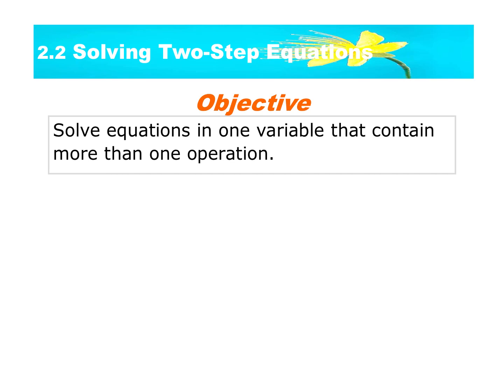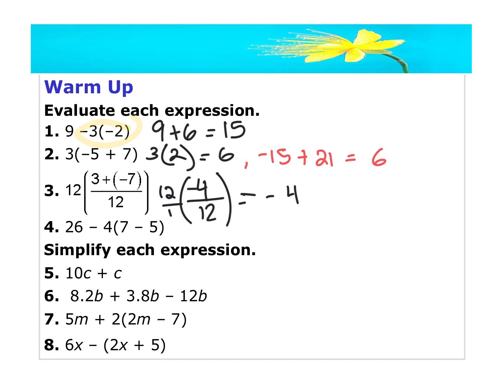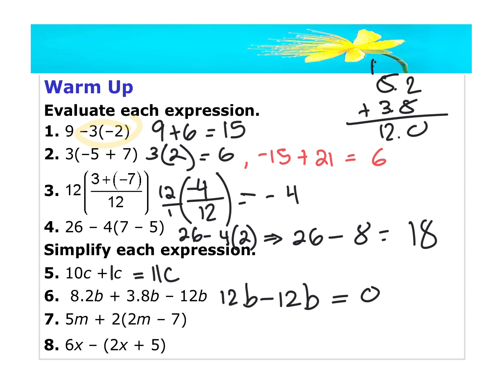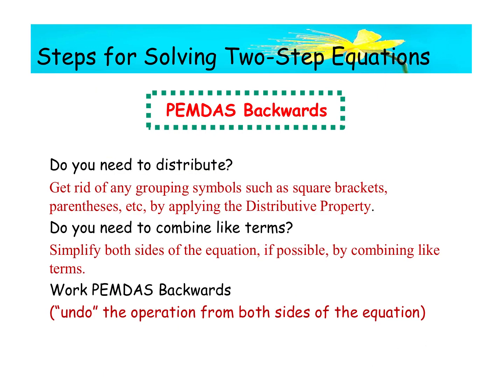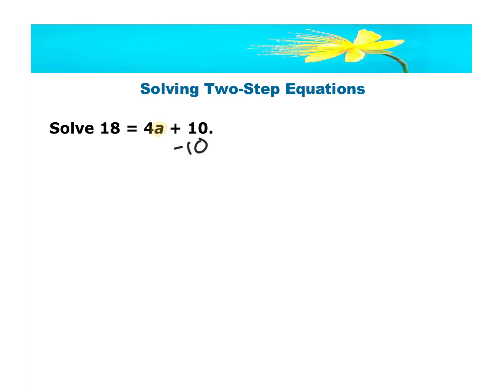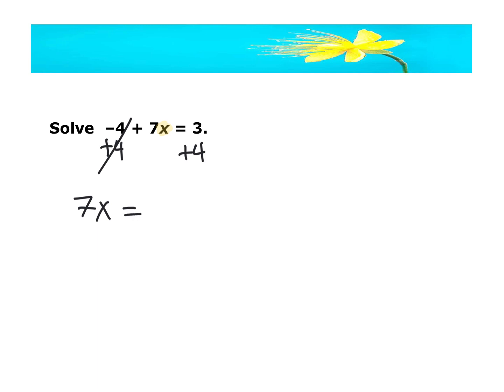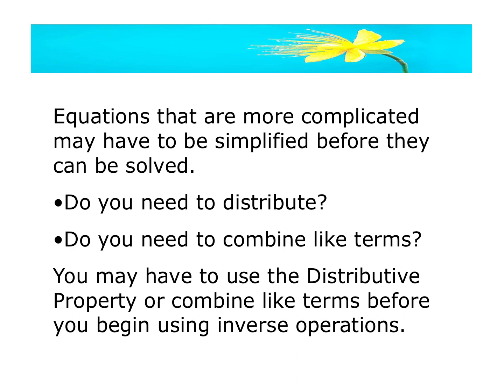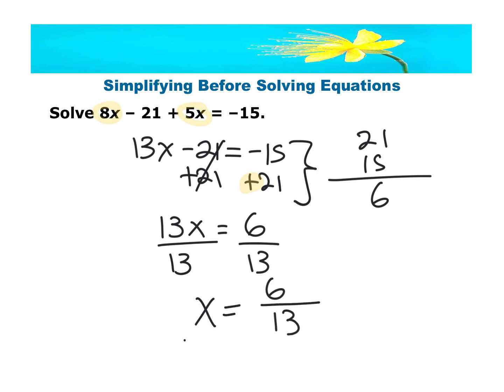2.2+Solving+Two+Step+_26+Multi+Step+Equations+Student+Notes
00:00 Slide 1
00:31 Slide 2
04:52 Slide 3
06:09 Slide 4
07:02 Slide 5
07:55 Slide 6
08:51 Slide 7
09:57 Slide 8
10:01 Slide 9
10:26 Slide 10
11:52 Slide 11
11:56 Slide 12
11:59 Slide 13